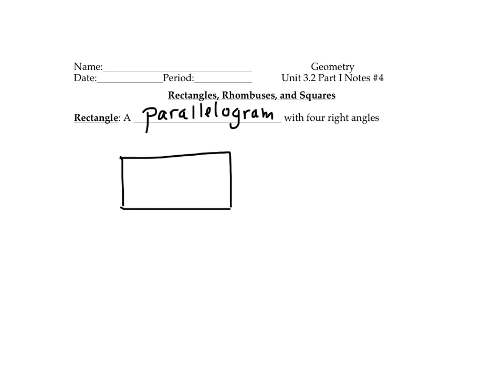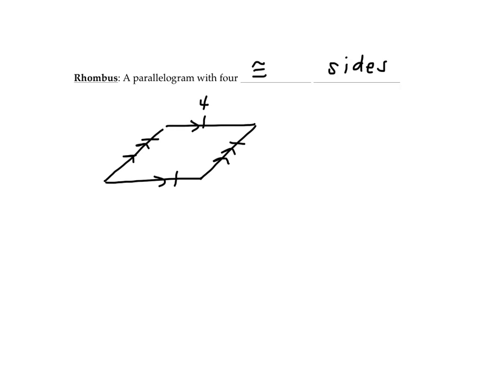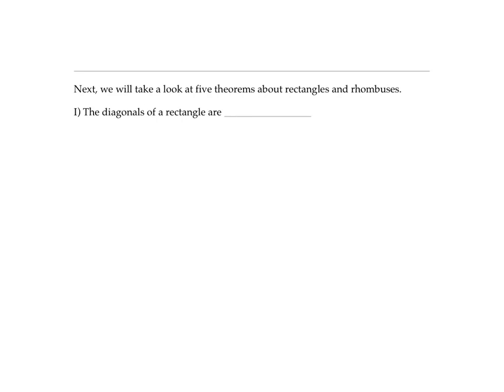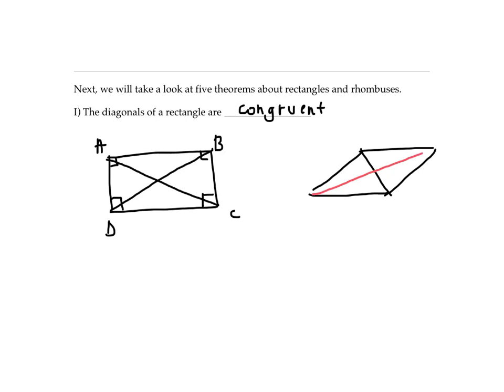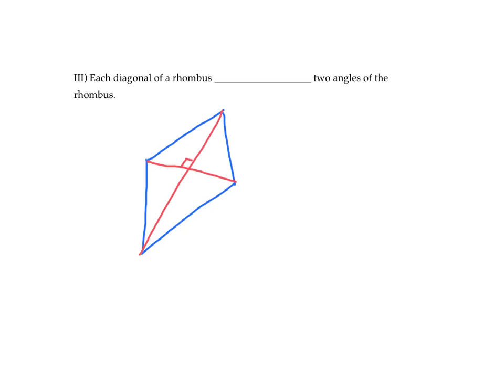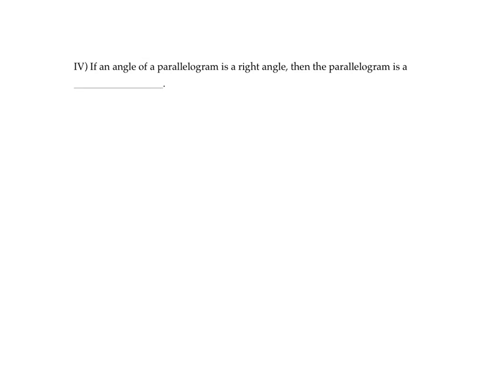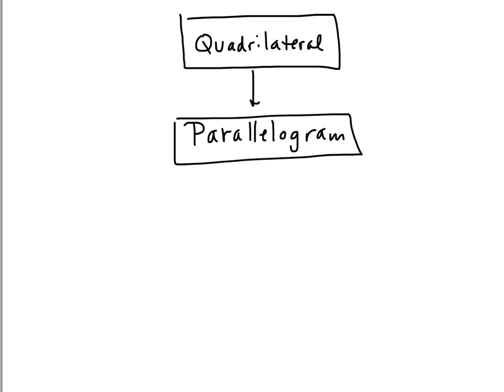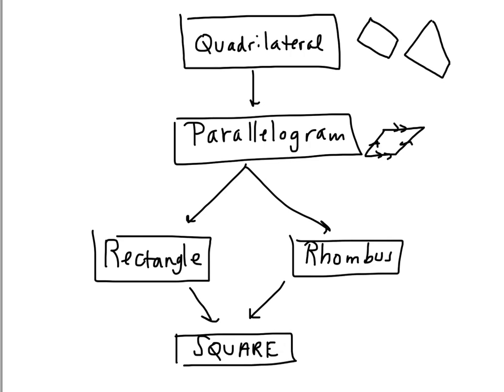Cc geo notes #4